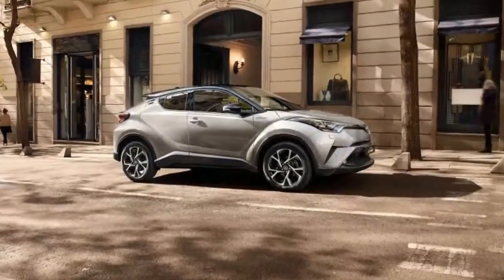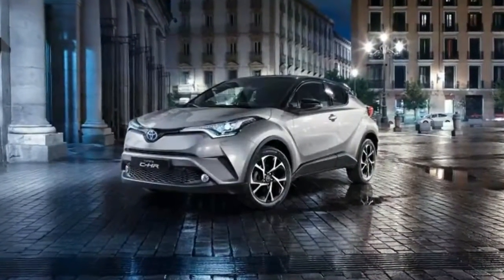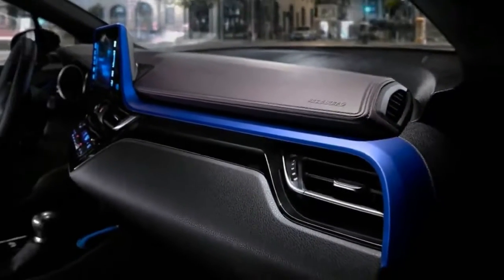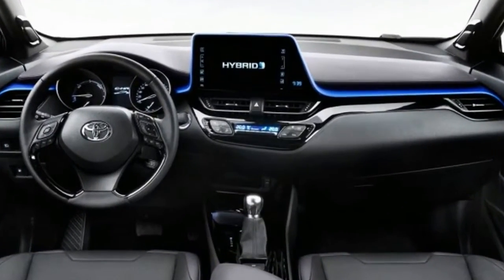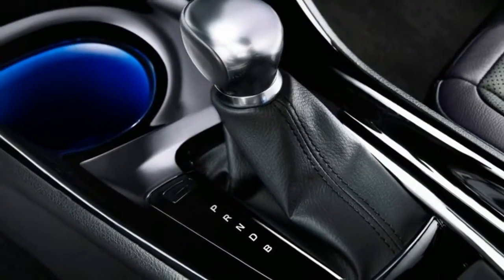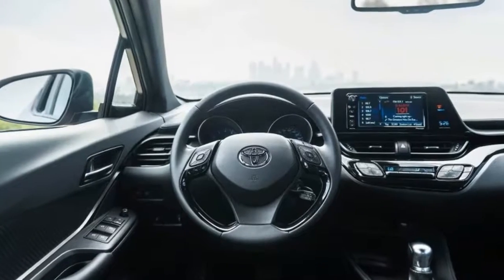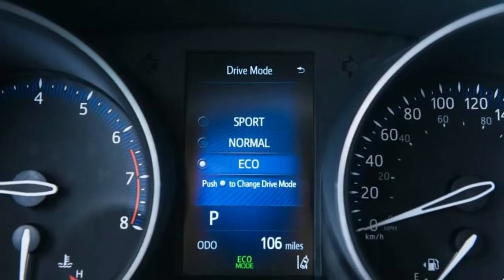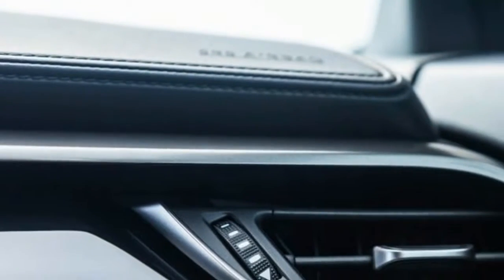HD [ WACTH NOW ] 2017 Toyota C-HR Price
Although Scion was snuffed out last year, the spirit of the entry-level brand lives on in Toyota models like the new C-HR subcompact SUV crossover. Although the C-HR was originally destined to wear a Scion badge in the States, it was a relatively painless process for Toyota to pivot and bring the funky crossover in as a Toyota. (The C-HR was already slated to be sold as a Toyota in overseas markets.) With vehicles such as the Nissan Juke, the Kia Soul, and the similarly sized Honda HR-V maintaining steady sales, it was critical that Toyota field a subcompact crossover in the United States. Home / Toyota / Toyota C-HR
Toyota C-HR
 VIEW PHOTOS

2018 Toyota C-HR shown
Car and Driver
Car Buying Service
$23,460
No MSRP available. This is an estimated base MSRP for a 2018 Toyota C-HR.

Local dealer pricing not available for this vehicle.
C-HR stands for Coupe High-Rider, despite this little ute’s having four doors and riding rather low for a crossover. A turbo 2.0-liter four pumps out 144 hp and teams with a CVT. Oddly, the C-HR is front-drive only; all-wheel drive is not an option. Safety tech includes a forward-collision warning system with pedestrian detection and automatic emergency braking, lane-departure warning with steering assist, automatic high beams, and adaptive cruise control. Look for the C-HR in spring 2017.
Jump to First Drive Review – 2018 Toyota C-HR
Rank in Segment Full Review All Reviews
Rank in Subcompact Crossovers

1. Kia Soul

2. Mazda CX-3

3. Nissan Juke

4. Kia Niro

5. Toyota C-HR

6. Jeep Renegade

7. Fiat 500X

8. Honda HR-V
Price: $20,405 - $27,180
Show More in Subcompact Crossovers (11 total)
First Drive Review
VIEW 35 PHOTOS
 2018 Toyota C-HR
2018 Toyota C-HR
Cheerful and chunky, it offers some fun but is low on power.

MAR 2017 BY ANDREW WENDLER
 TWEET
Although Scion was snuffed out last year, the spirit of the entry-level brand lives on in Toyota models like the new C-HR subcompact SUV crossover. Although the C-HR was originally destined to wear a Scion badge in the States, it was a relatively painless process for Toyota to pivot and bring the funky crossover in as a Toyota. (The C-HR was already slated to be sold as a Toyota in overseas markets.) With vehicles such as the Nissan Juke, the Kia Soul, and the similarly sized Honda HR-V maintaining steady sales, it was critical that Toyota field a subcompact crossover in the United States.

Millennial Magic

Like most organizations with a product to sell these days, Toyota wasted no opportunity to reference the M word, peppering its pre-test-drive spiel with all things millennial. After a day in the saddle in and around Texas Hill Country near Austin, we think Toyota should relax the pitch a bit and take a slightly more organic approach.

VIEW PHOTOS

In keeping with its Scion roots, the C-HR’s trim hierarchy is simple with the XLE ($23,460) as the base model and the XLE Premium ($25,310) as, uh, the base model with a few tech and appointment upgrades. Standard equipment includes cloth-trimmed front bucket seats with six-way adjustability, a leather-wrapped steering wheel, Bluetooth, one USB port, an auto-dimming rearview mirror with backup camera, and dual-zone automatic climate control.

The XLE Premium gets heated front seats, an eight-way driver’s seat, blind-spot monitoring, rear cross-traffic alert, and proximity entry and start. Those spunky two-tone models with the white roof and side mirrors? Those are R-code C-HRs, a treatment that is the sole available factory option in your choice of three colors: Blue Eclipse Metallic, Ruby Flare Pearl, and the R-code–exclusive Radiant Green Mica. Simple, right?

Here’s where it gets funky. Due largely to its development under the Scion banner and that brand’s weirdo radio head unit, Apple CarPlay, Android Auto, and navigation (very few Scions ever had factory navigation) are not available on the C-HR. For a small, affordable, and fashionable car marketed directly at millennials, these seem to be egregious omissions. That said, the Bluetooth works fine, and using your phone in a mount is a perfectly workable navigation solution. Also strange: The eight-way driver’s seat is entirely manual in operation except for power-operated lumbar support, which is akin to fitting a vintage mechanical watch with battery-powered dial illumination.